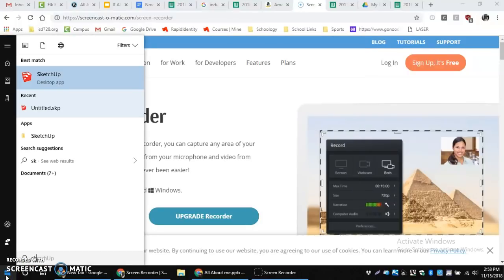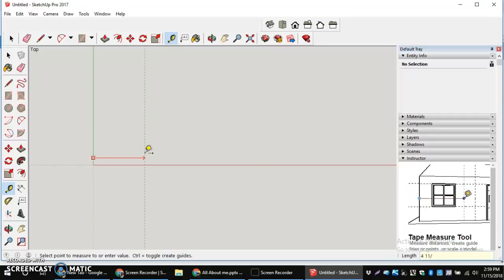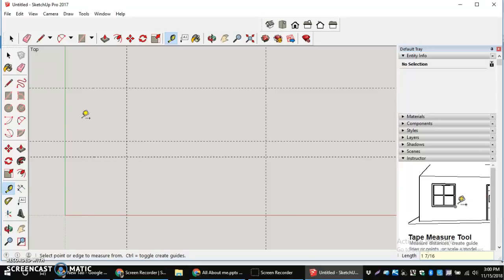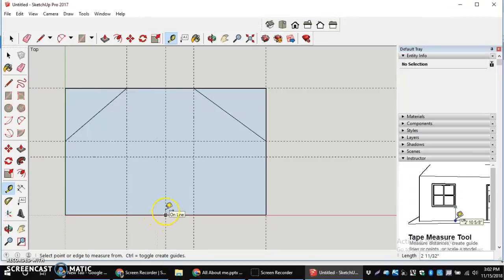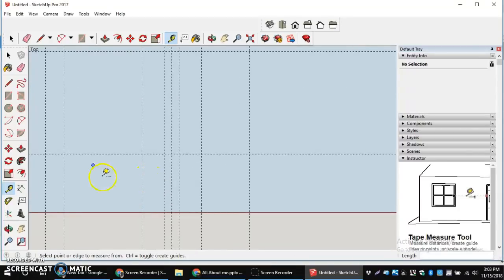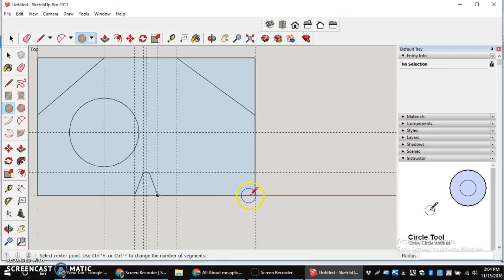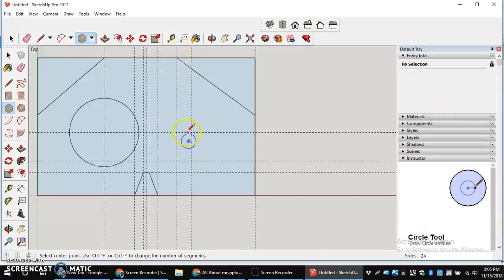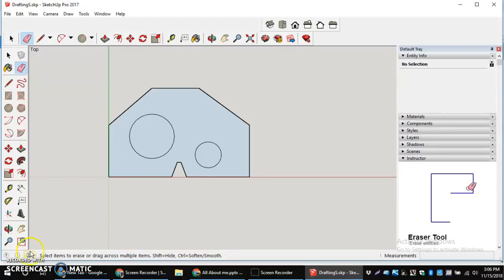Drafting S layout and creation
Drafting S assignment in Sketch up.